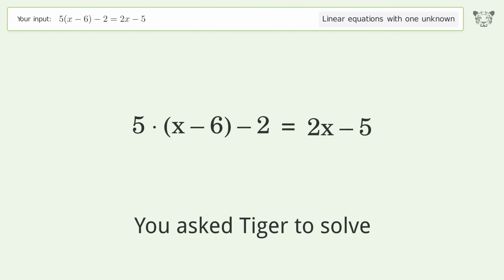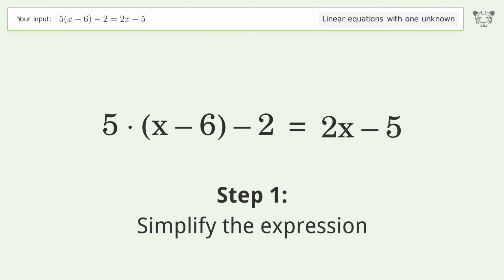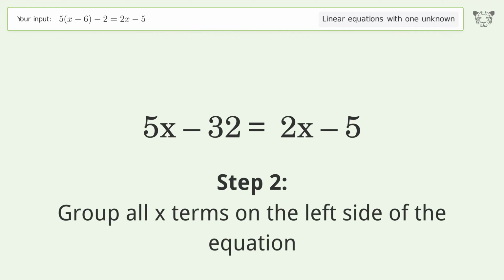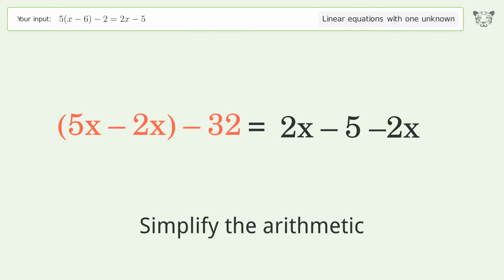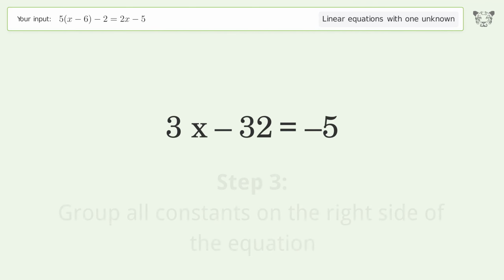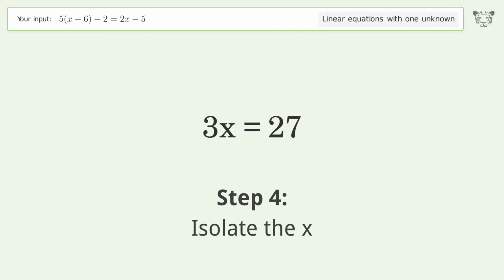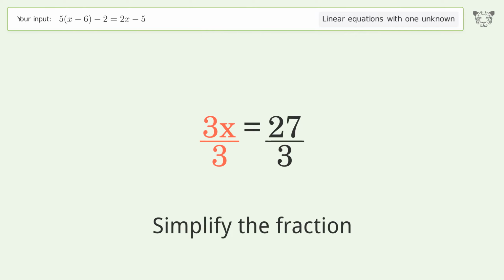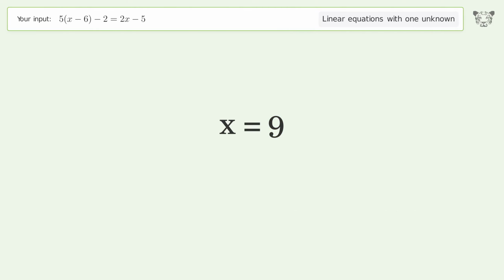Solve 5(x-6)-2=2x-5: Linear Equation Video Solution | Tiger Algebra